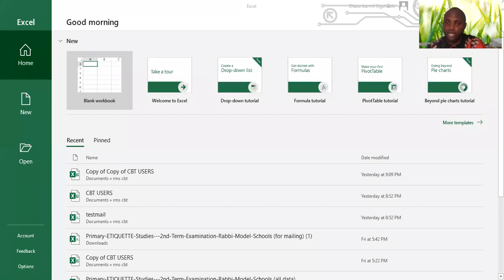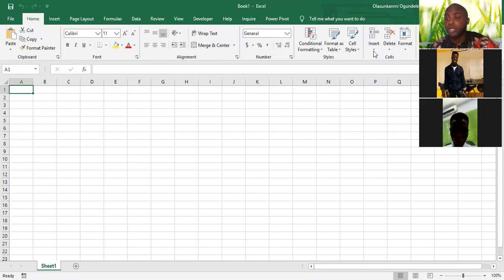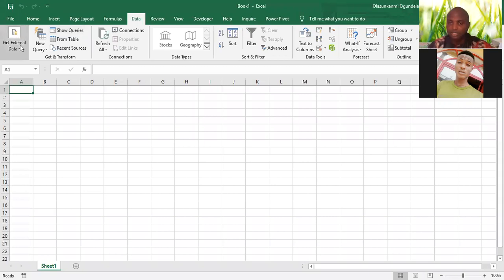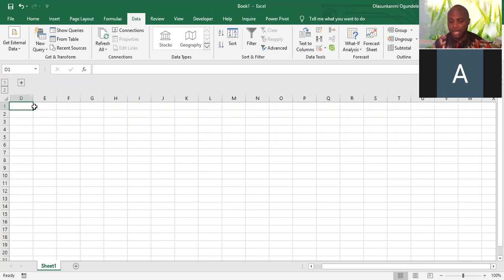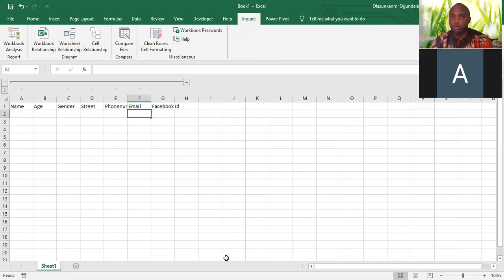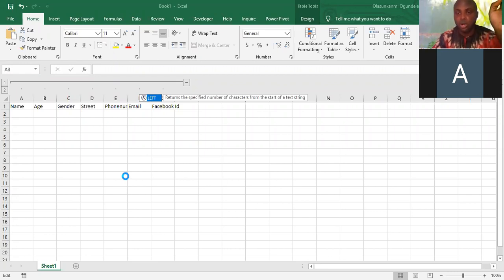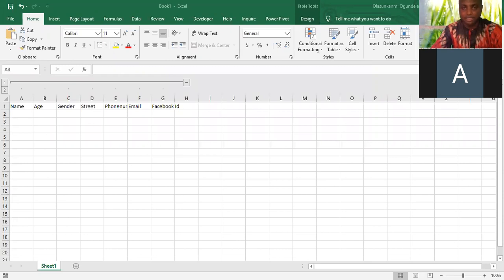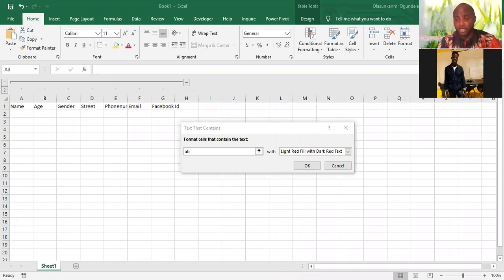Mirosoft Excel Training for Beginners - 1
Beginner intorductory class to Microsoft Excel